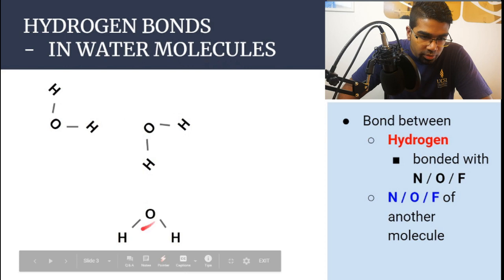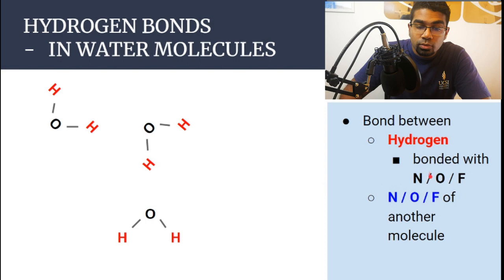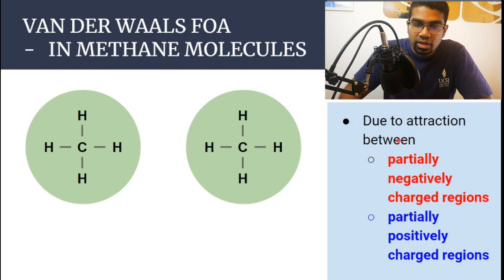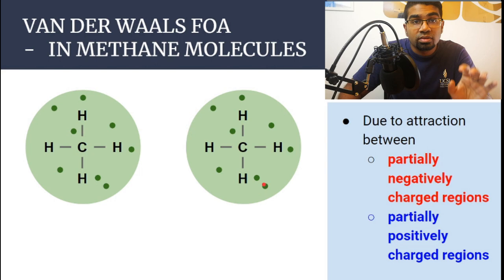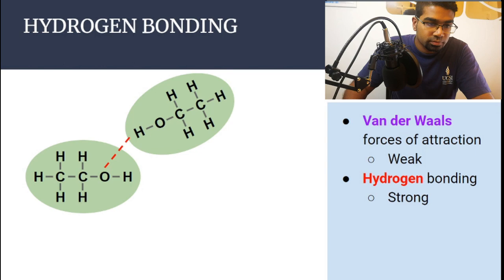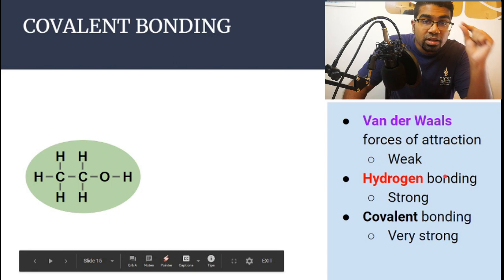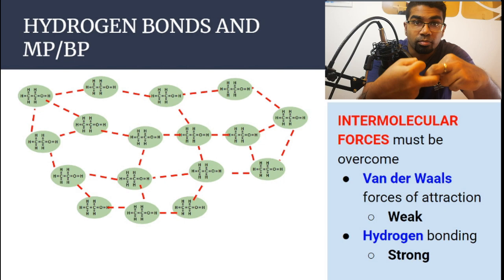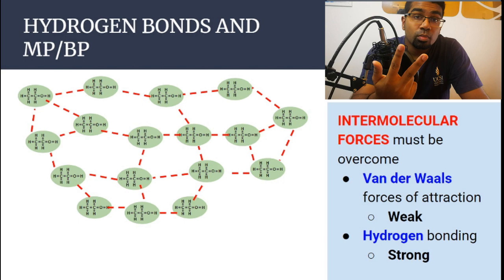Hydrogen Bonds vs Van der Waals Forces | Chemistry KSSM Form 4 Chapter 5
What are hydrogen bonds? What are Van der Waals forces of attraction? How does hydrogen bonds affect melting and boiling point and solubilty of a substance? These are questions that are answered in this video.